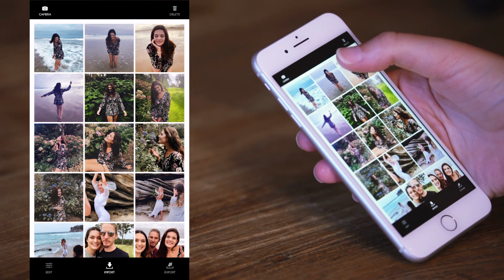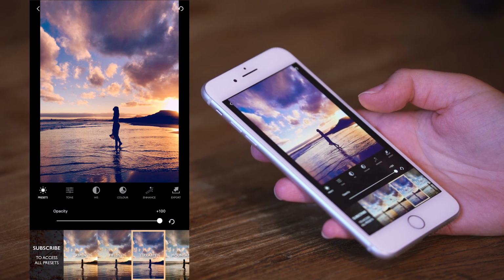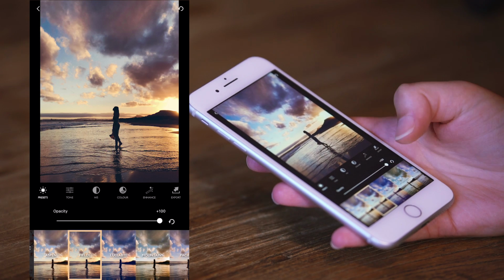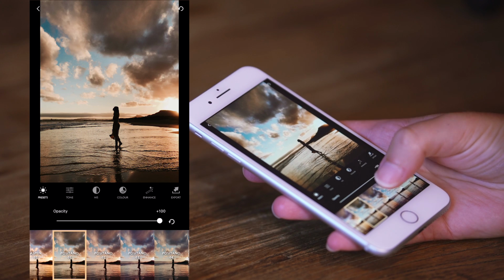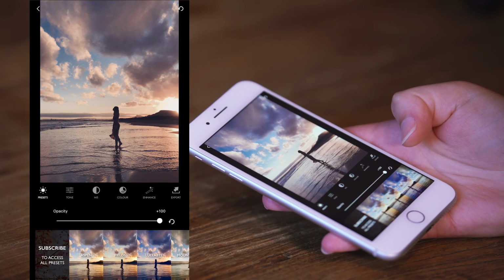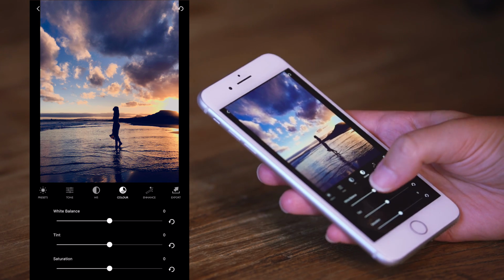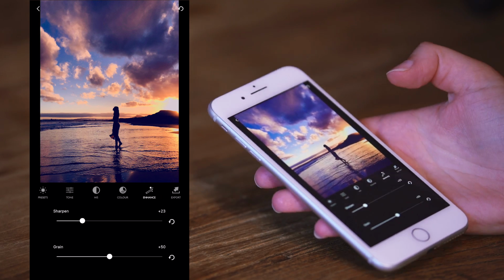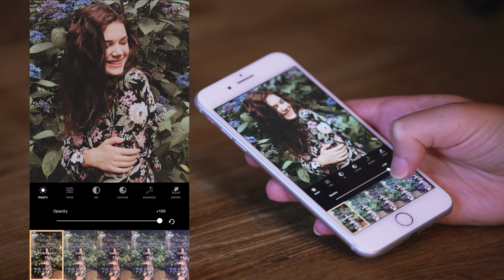I Have a FREE Photo Editing App! Digital Film App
I can't wait for you guys to use it and I hope you love it as much as I do!

Sony a7s mkii + Sigma 24mm f1.4